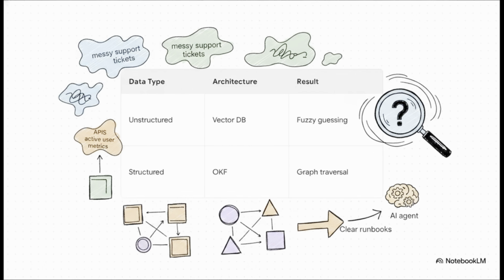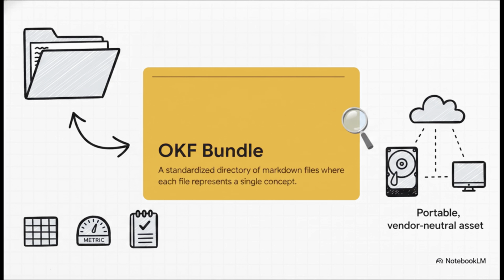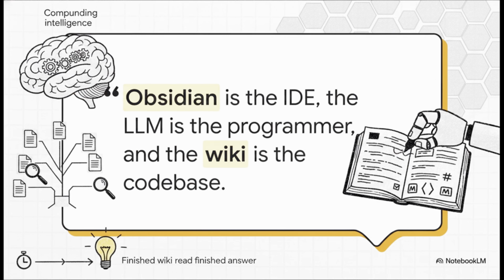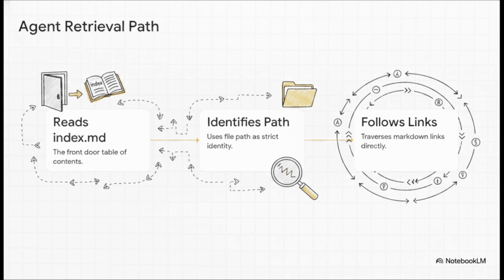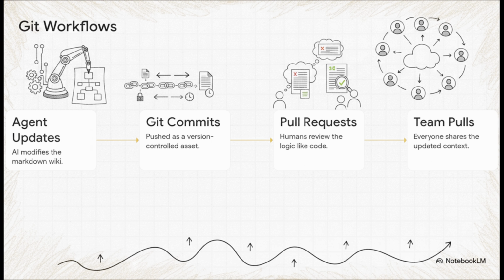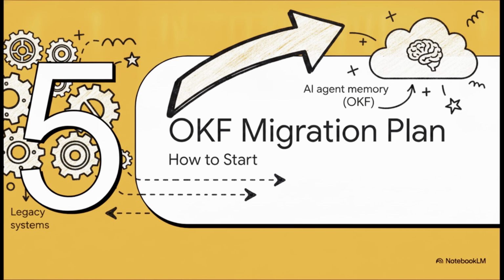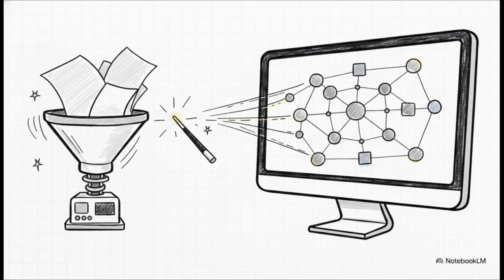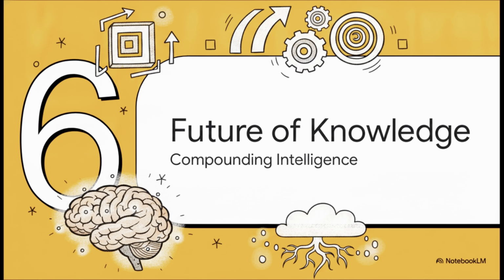🚀Google's OKF: Why a Folder Beats the Vector Database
🚀 Welcome to  your go-to hub for everything Artificial Intelligence, Tech, and Current Affairs!

We bring you:
🔹 The latest AI trends shaping the future
🔹 Easy-to-understand explainer videos on cutting-edge tools & innovations
🔹 Updates on global current affairs that impact technology and society
🔹 Thought-provoking insights into how AI is transforming our world

Whether you’re an AI enthusiast, a student, a professional, or just curious about what’s next in tech, this channel is your shortcut to staying informed and ahead of the curve.